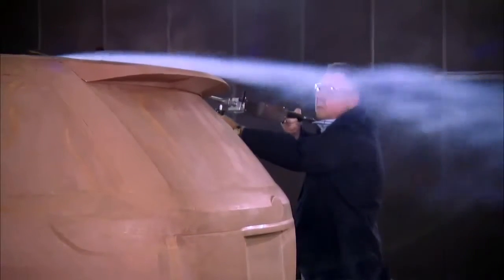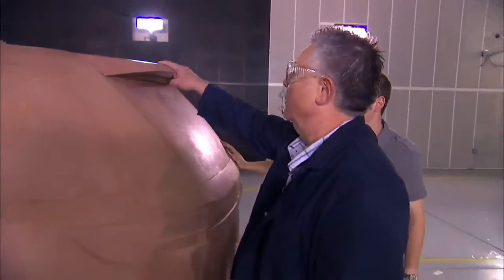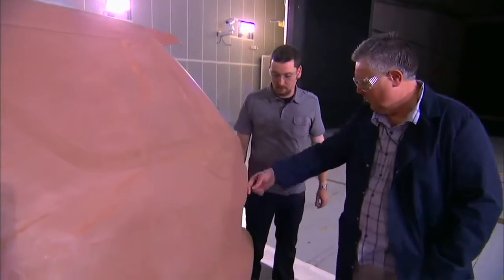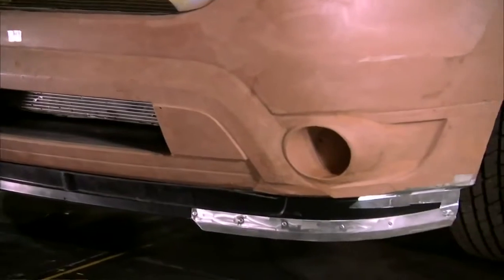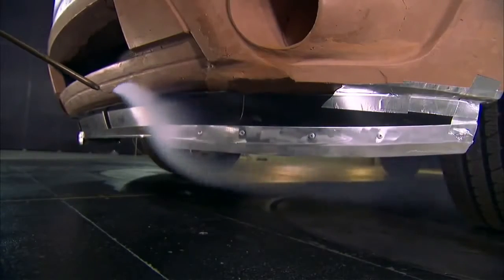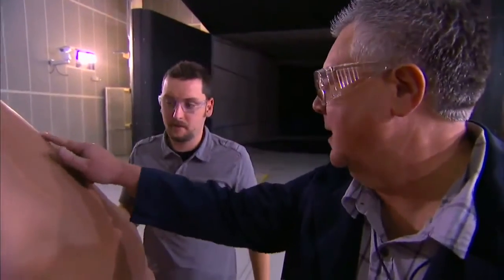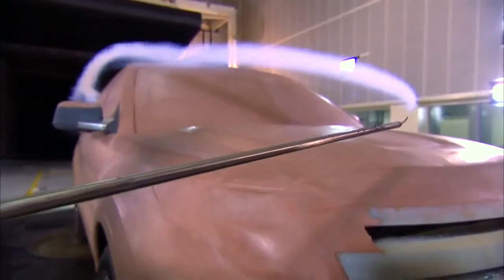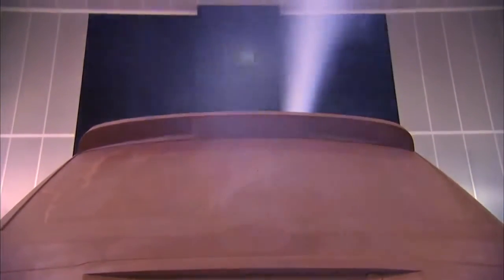2011 Ford Explorer Clay Mockup in the Wind Tunnel